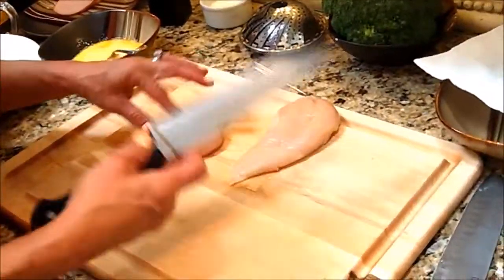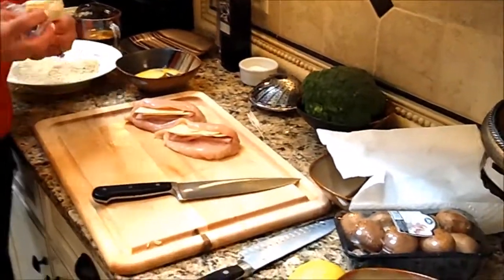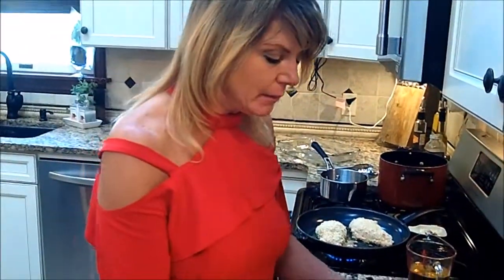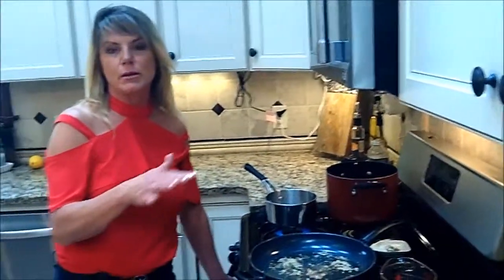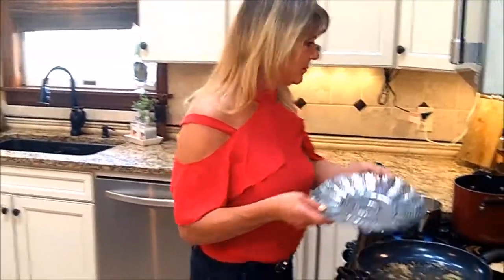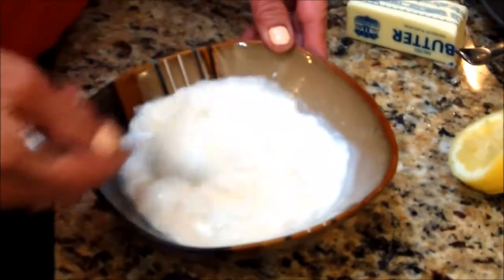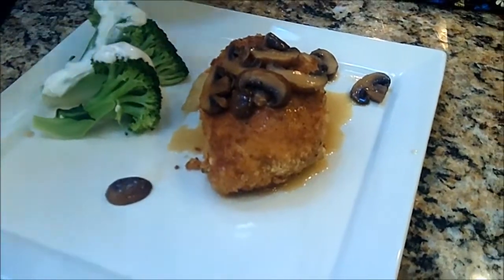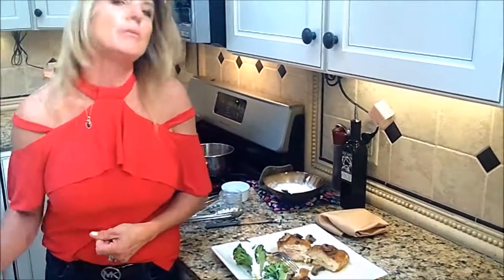How to make Chicken Cordon Bleu better than a restaurant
Chicken Cordon Bleu recipe better than a restaurant with Chrissy's Cusine